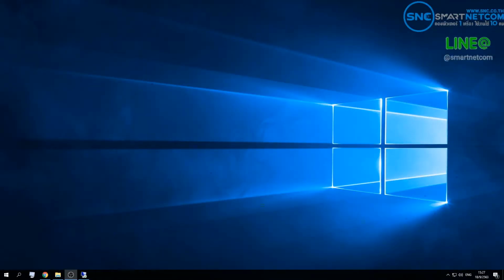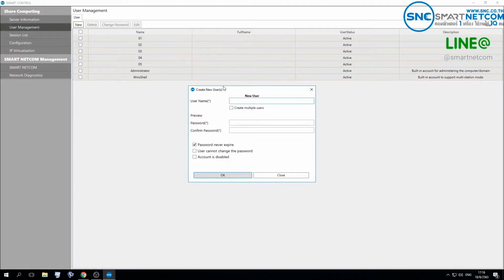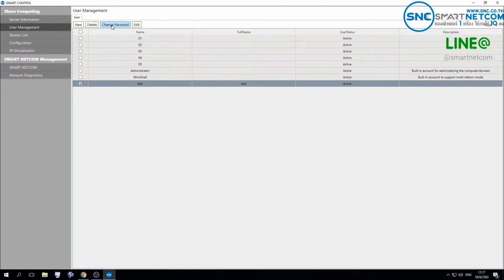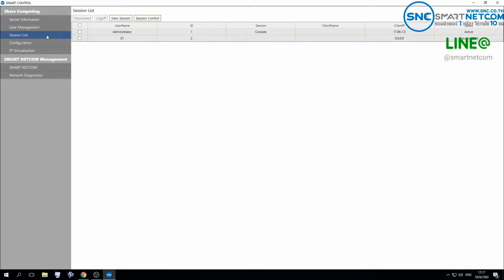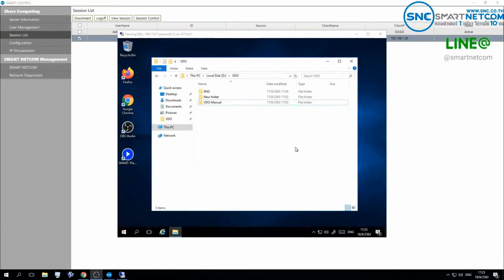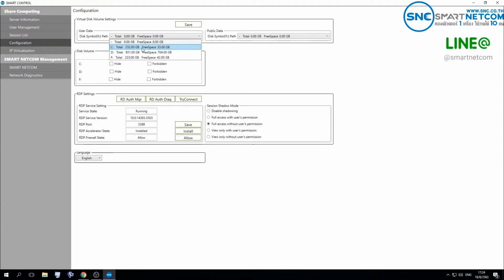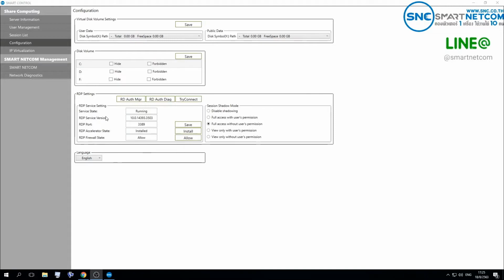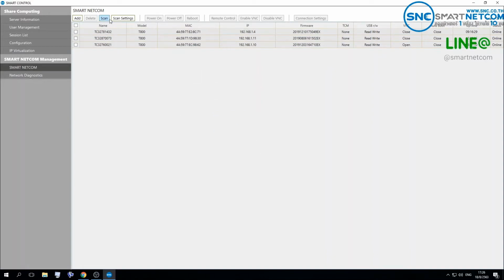Step 9 How to use the program SMART CONTROL